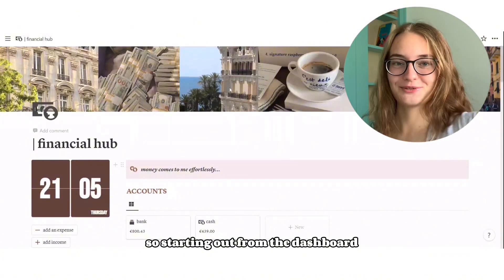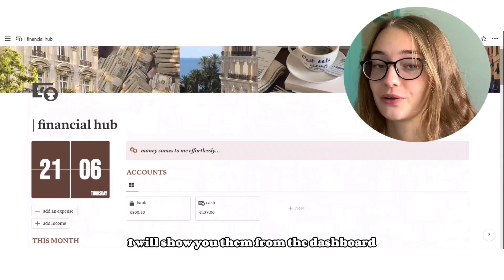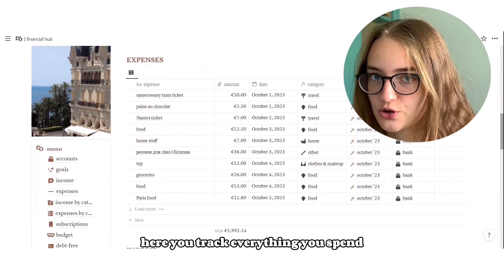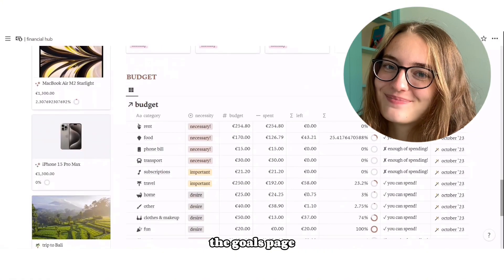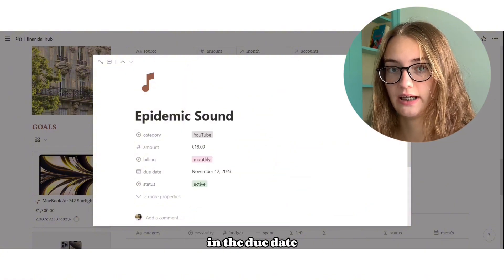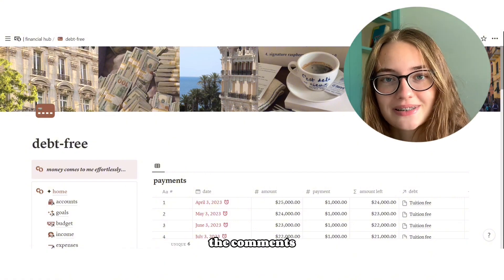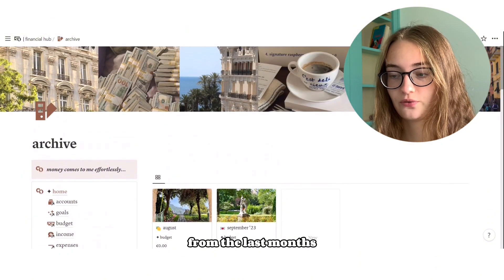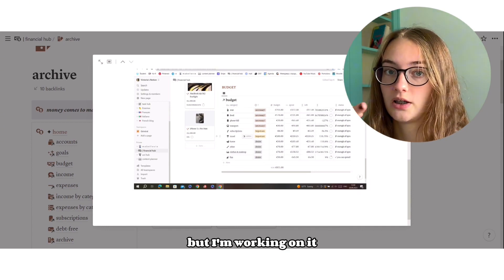how i organize my money in Notion💸 | Notion template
0:00 | intro
01:03 | dashboard + a database that calculates your money for you
02:46 | organize your budget with a neat and cute database
04:00 | tracking your expenses will be very fun now
04:35 | income tracking is even more enjoyable
04:50 | one day I'll save up for a Mac and will thank this database (for helping me see my progress and motivating me :b )
05:15 | don't waste your money on forgotten subscriptions anymore 'cause this database will remind you to cancel them
05:40 | an easier way to look at your budget
05:55 | organize your income by its sources
06:20 | organize your expenses by categories
06:27 | debts are not fun but you can also track them here
07:09 | archive of the previous months
07:45 | outro + get the template in description

q & a:

where exactly are you? ~ I’m in Angers, Pays de la Loire region

what are you studying? ~ English and French translation :)

what year are you in? ~ 2 out of 3, Bachelor’s

your nationality? ~ Ukrainian

for how long have you been studying French? ~ 7 years